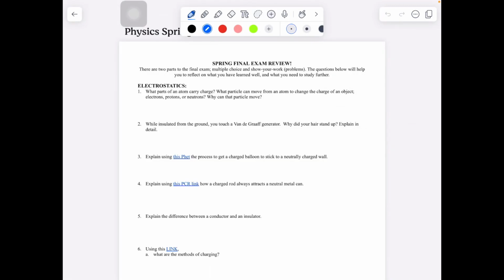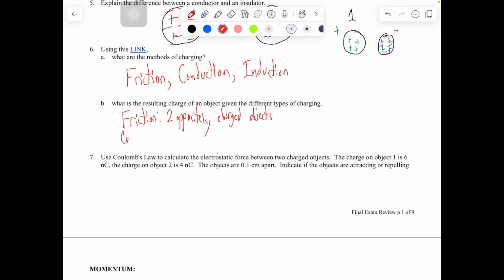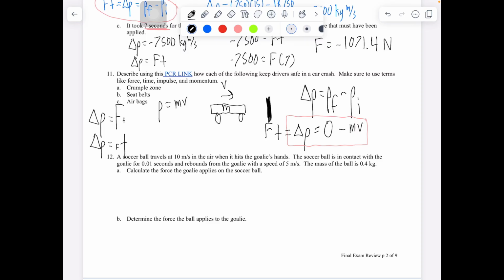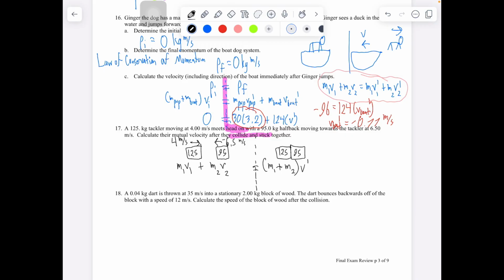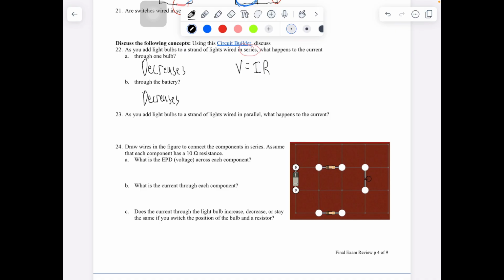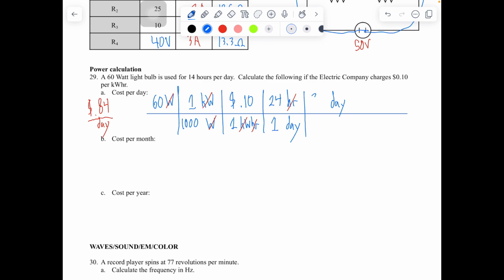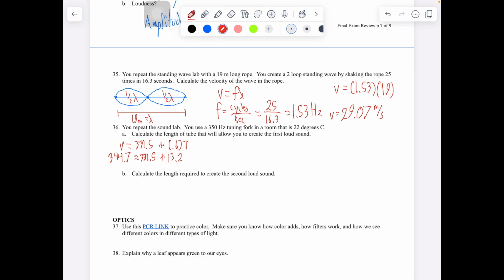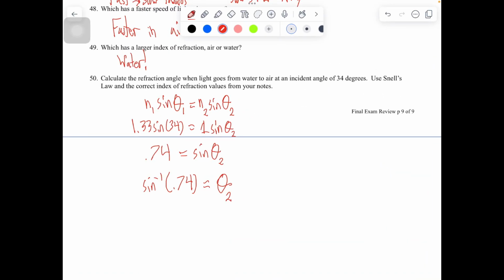Semester 2 Final Review